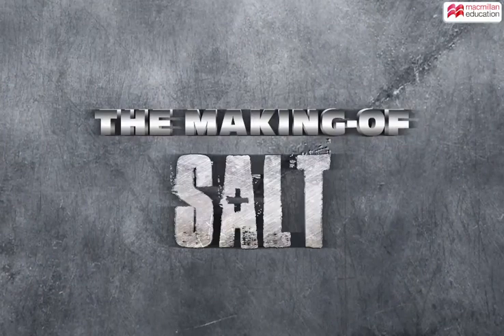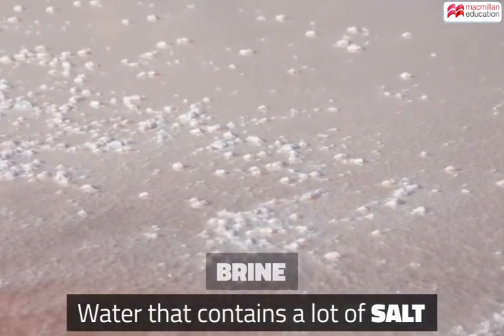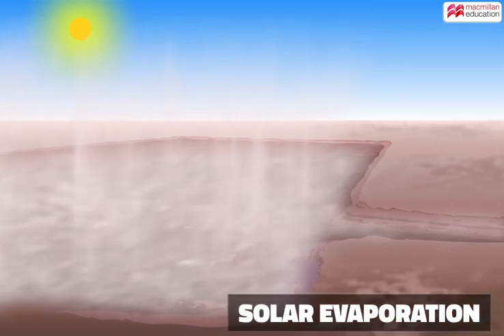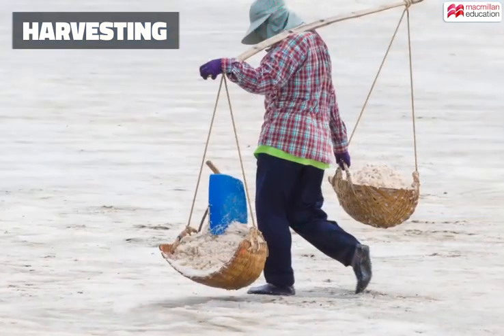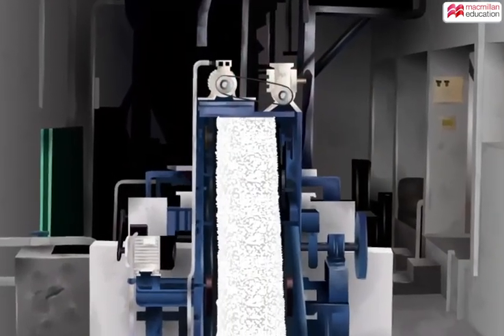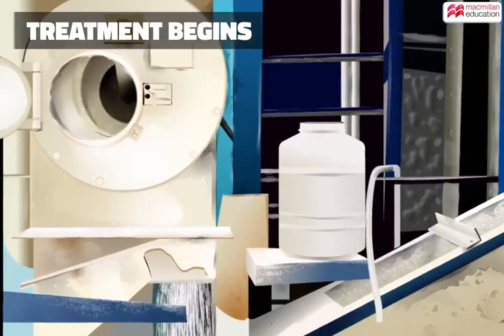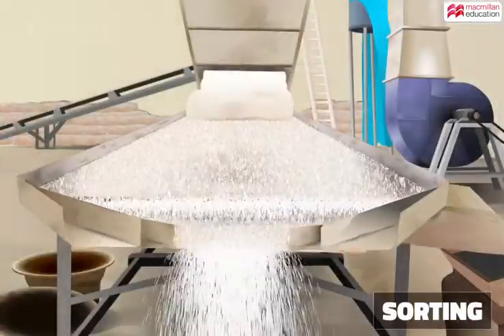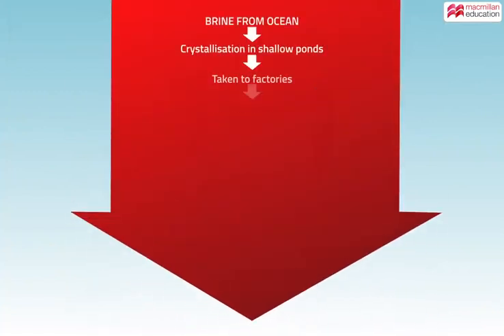The Making of Salt | Macmillan Education India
Did you know that salt is harvested through solar evaporation from seawater? Let’s find more about it through this interesting animation!